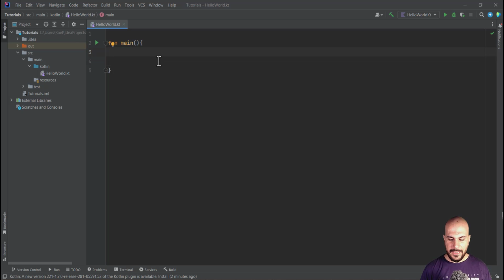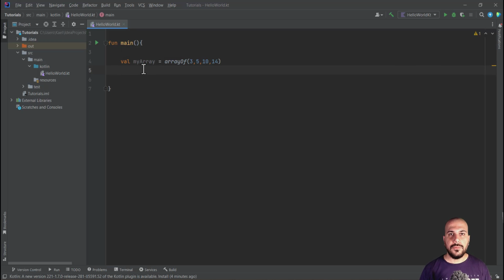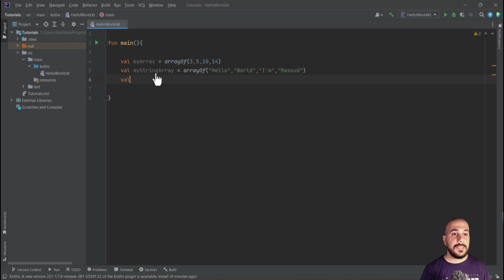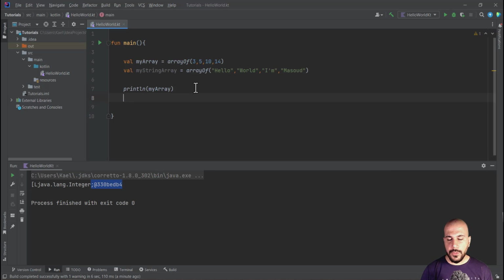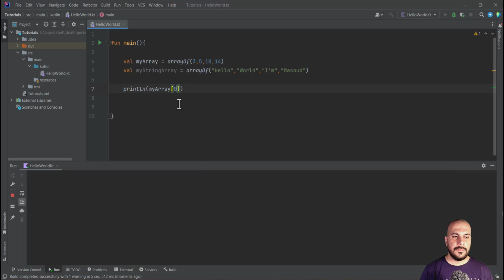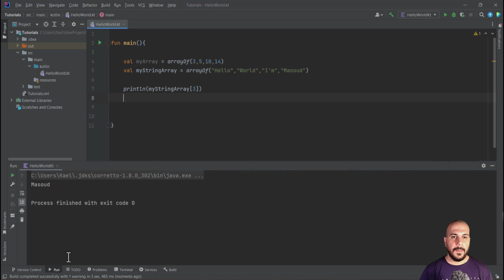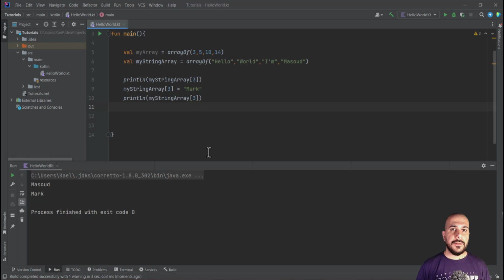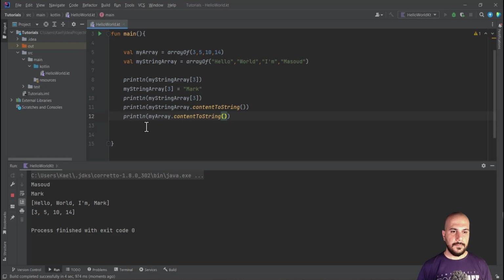08. Arrays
in this video we are going to learn about Arrays in Kotlin